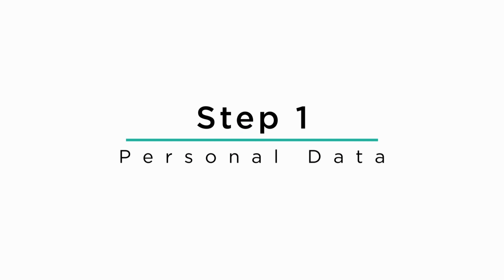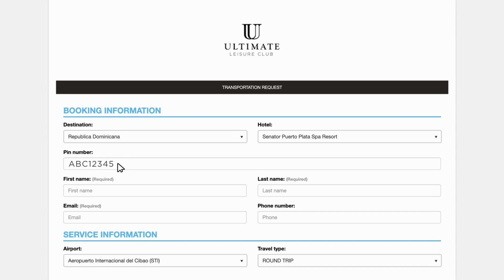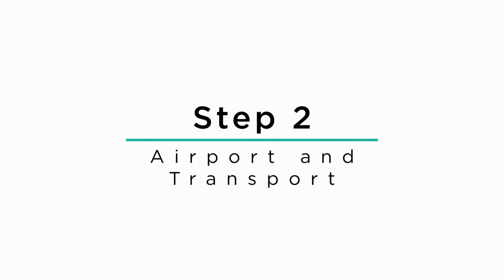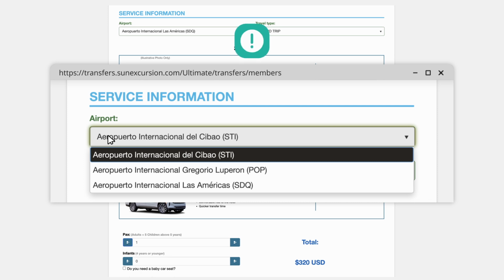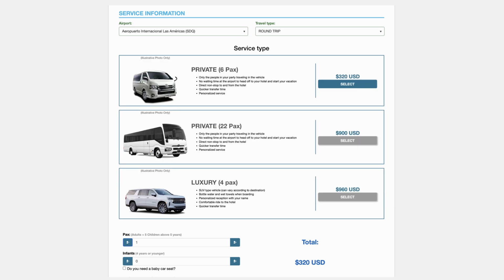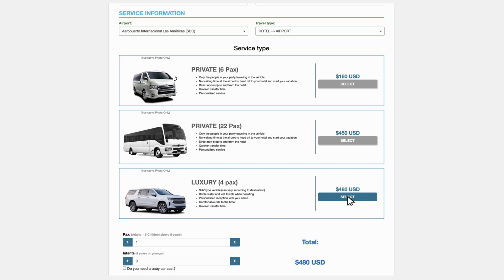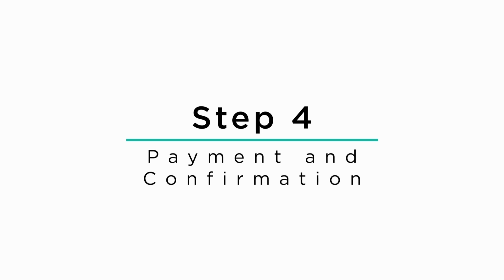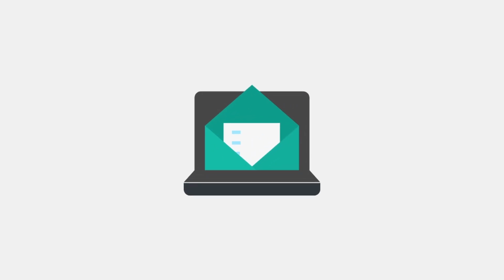Ultimate Leisure Club - How to book ground transportation for Senator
Look at this tutorial, as we teach you how to book ground transportation online when visiting our Partner Resort, Senator Puerto Plata.